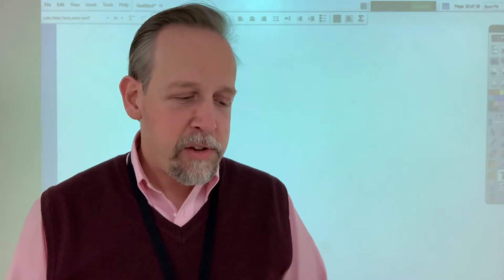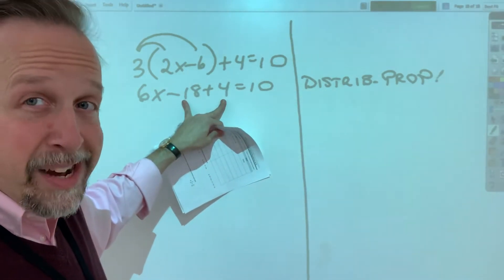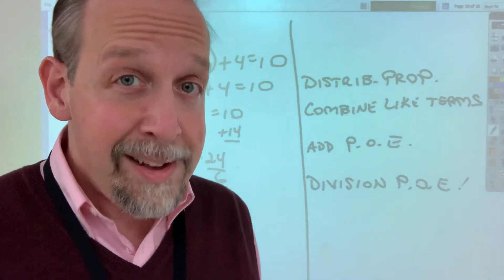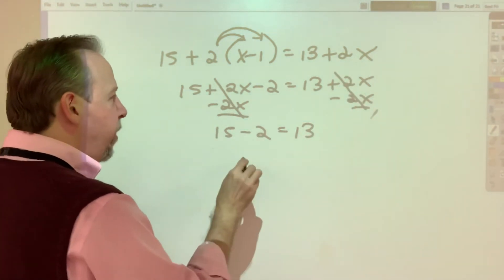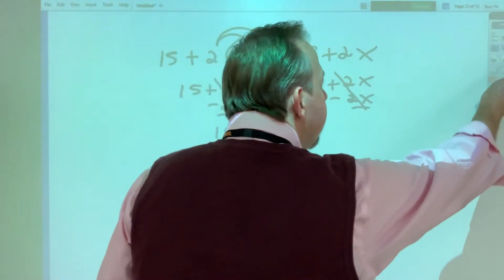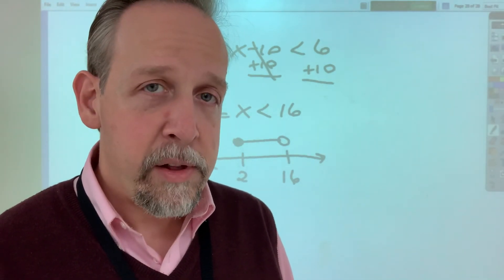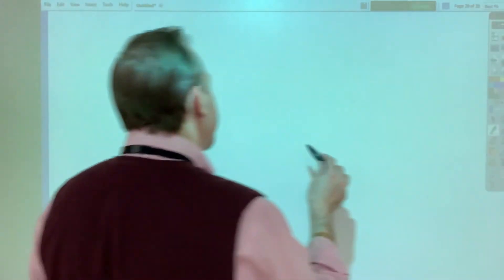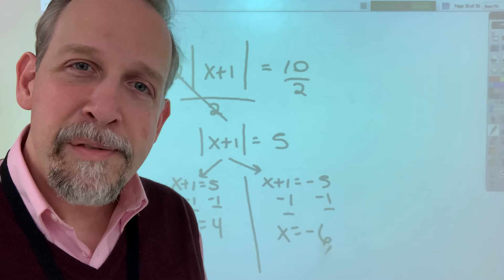Algebra 1A for Friday 10/23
Review for unit 1 test